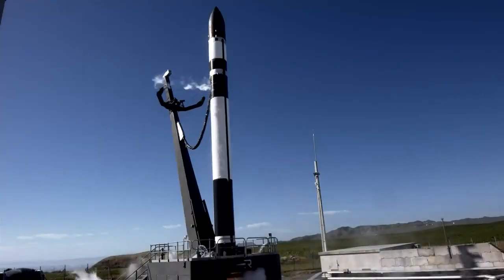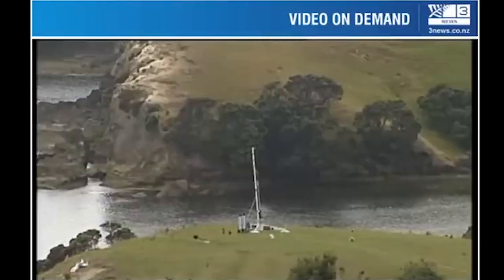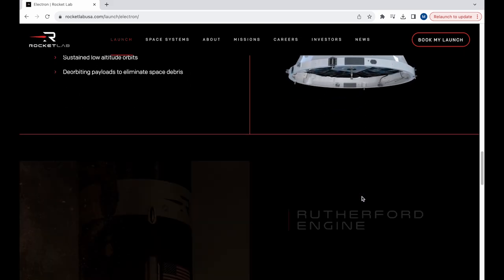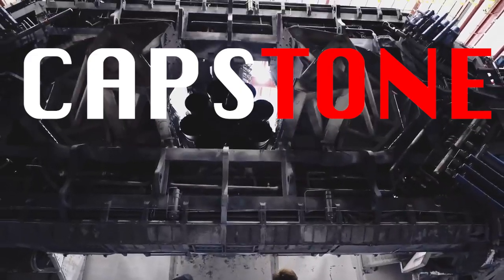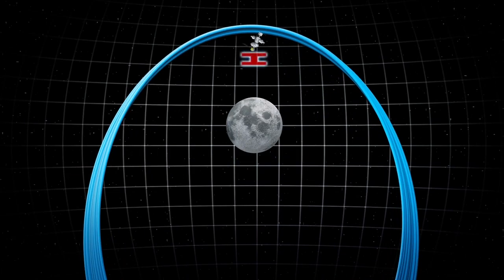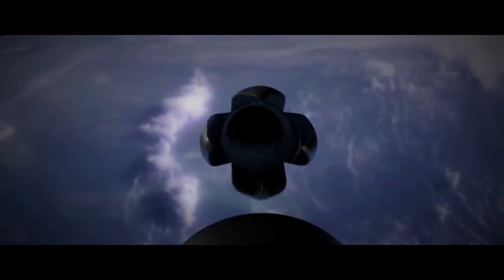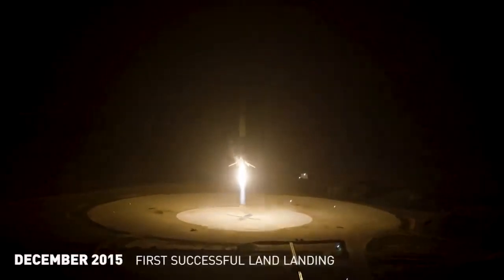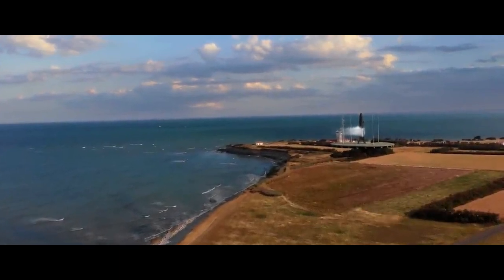Rocket Lab And It's Bid for LEO Dominance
Rocket Lab, a small NZ - USA company aiming to make space accesible. With it's goals big, and big competition, this video will cover the journey and future of this space company.